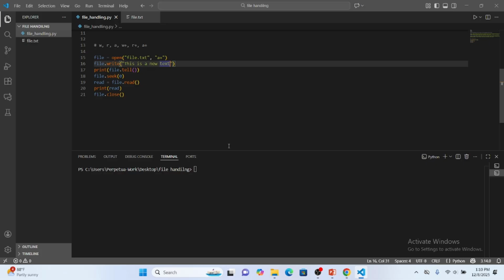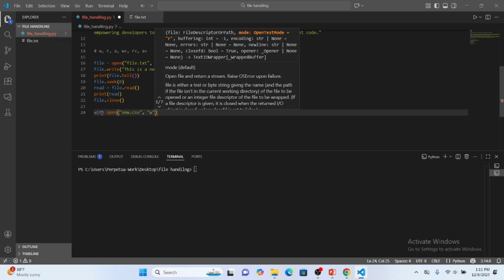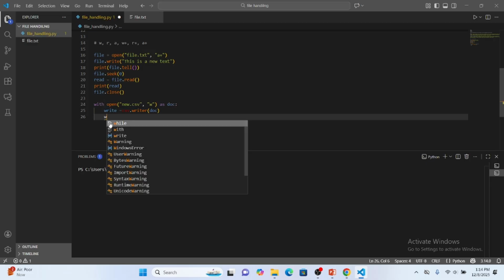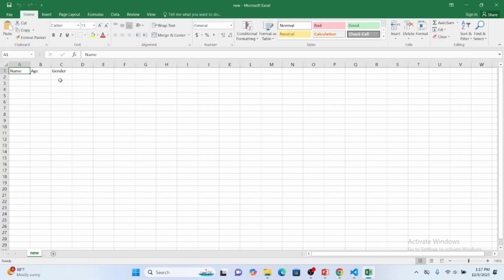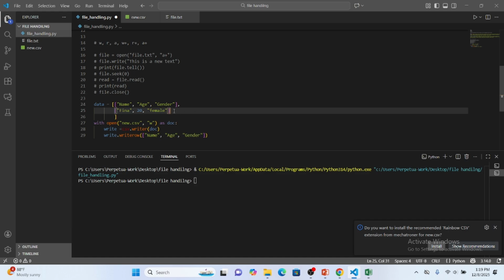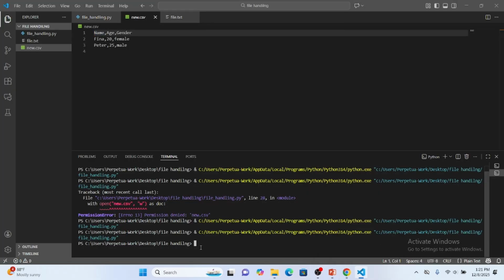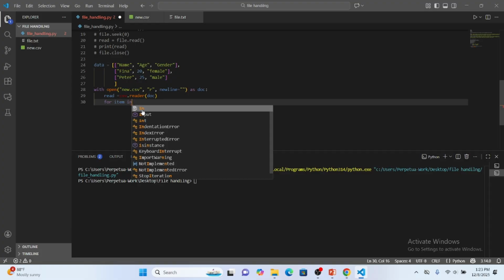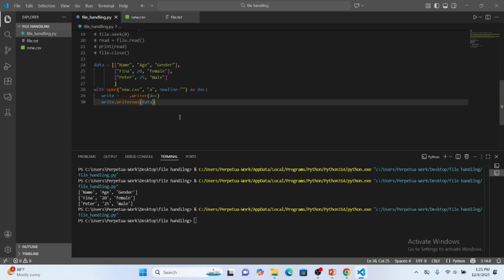writing csv files with lists (Module 7 Video 3)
This video explains how to write CSV files in Python using lists. You’ll learn how to organize data into rows and columns, use the csv module, and save your lists into a properly formatted CSV file. With practical examples, this lesson helps you handle structured data efficiently, create reusable code, and build Python programs that can store and share information in a widely used format.